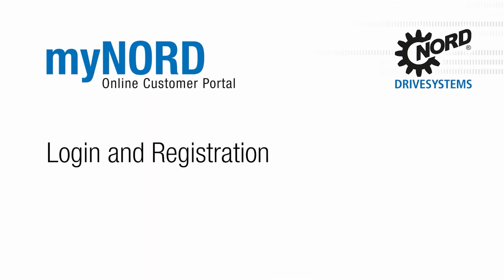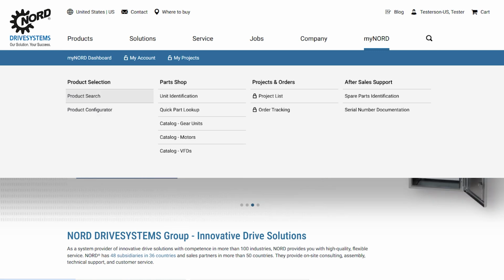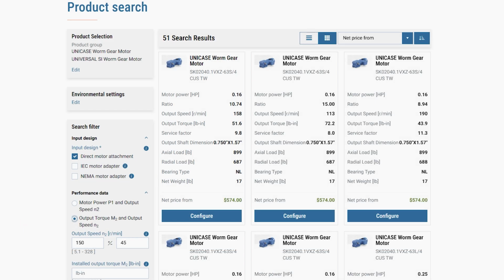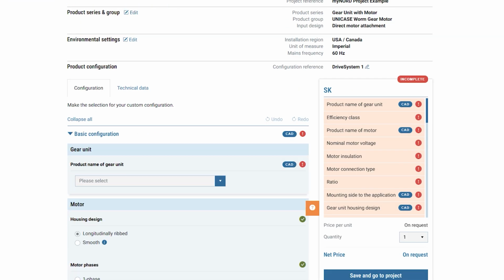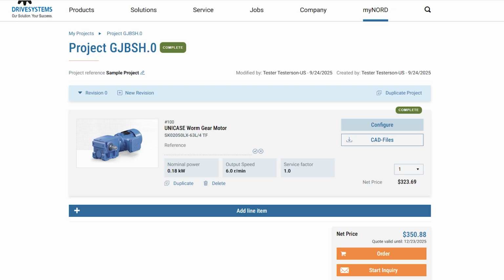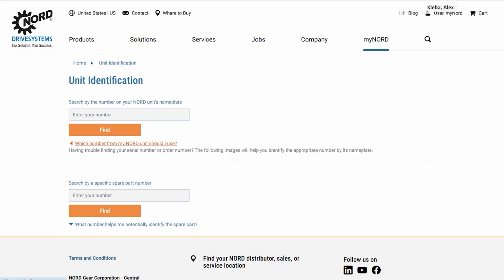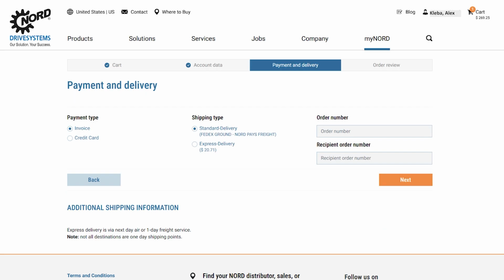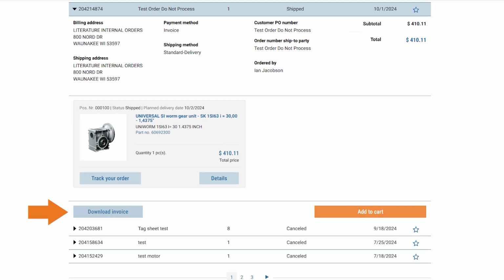NORD DRIVESYSTEMS | myNORD Online Tools | Platform Overview | US-English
In this video, we walk through everything you need to get started and work efficiently on the myNORD online tools platform. Learn how to register or sign in, explore product configuration tools, and search for gear units and motors. See how to build and manage projects, order spare parts, and use documentation and tracking tools. From setup to checkout, this video covers the complete myNORD workflow.

Follow NORD online!

About NORD DRIVESYSTEMS:
A developer and manufacturer of drive technology since 1965, NORD DRIVESYSTEMS is one of the world's leading suppliers of full-scale, comprehensive drive solutions. NORD's portfolio ranges from standard drives to engineered solutions for demanding applications including those with high energy-efficiency or explosion-protection requirements. Subsidiaries and distributors in 89 countries around the world and an extensive service network ensure short lead times and provide customer-oriented services whenever needed - even on short notice. NORD produces a very diverse range of drives for torques from 88 lb-in. to more than 2.5 million lb-in, provides motors in the power range of 0.16 – 1,341 hp, and manufactures frequency inverters with the required power electronics of up to 200 hp. Inverter solutions are available for conventional control cabinet installations as well as for decentralized, fully-integrated drive units.